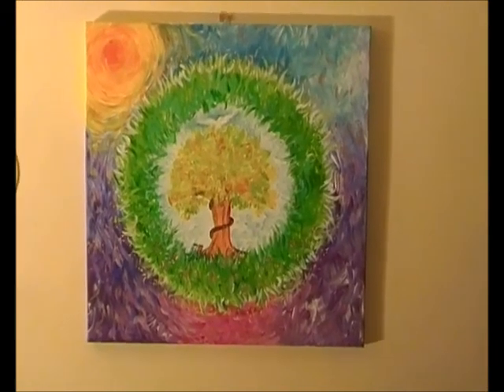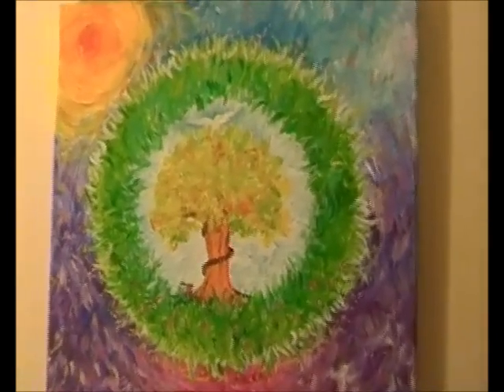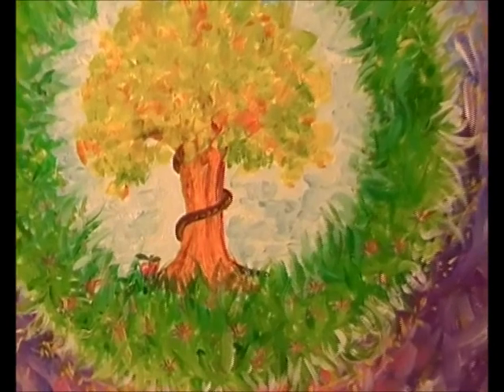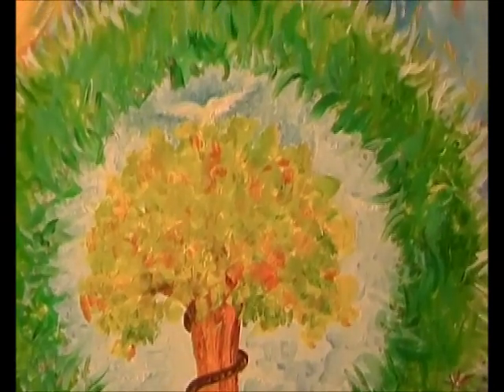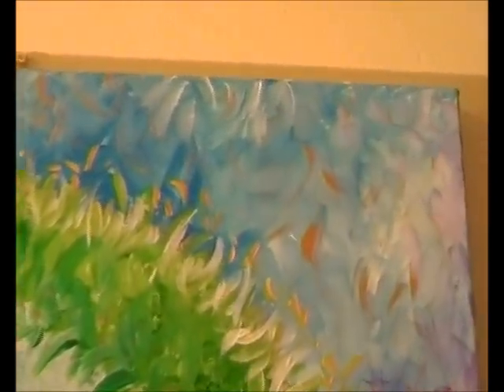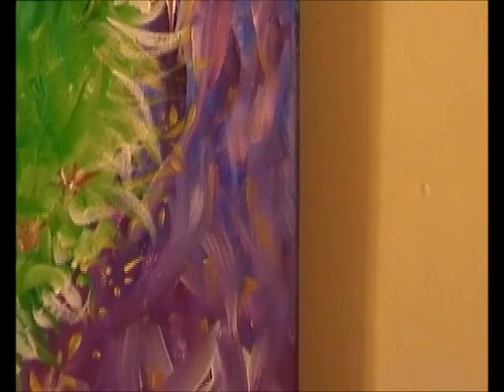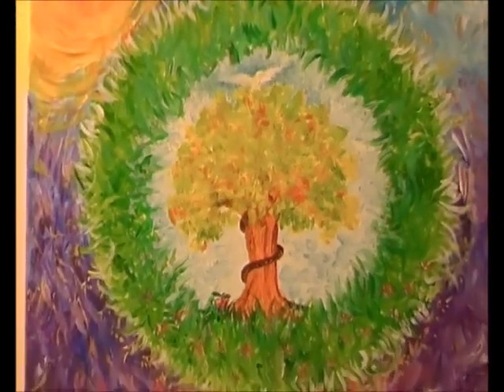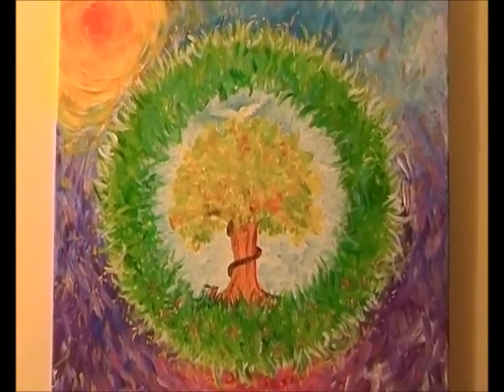An Acrylic Painting by Fiona Stolze - Embracing the Fall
This video is a short tour of one of my abstract acrylic paintings. It is entitled 'Embracing the Fall' and is painted on canvas.

You can see more of my artwork at my Facebook